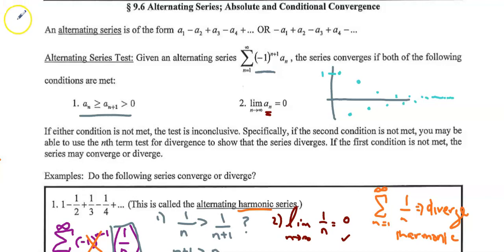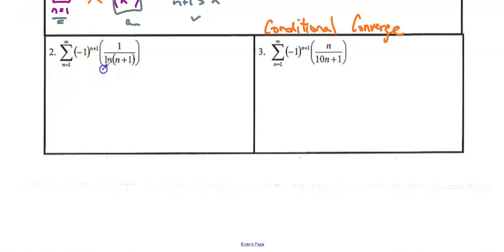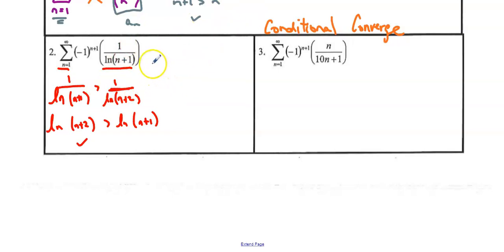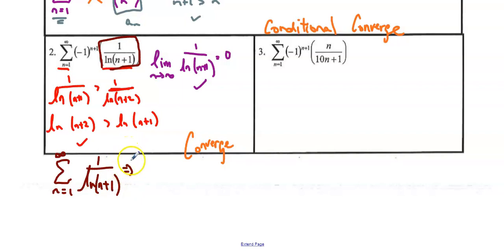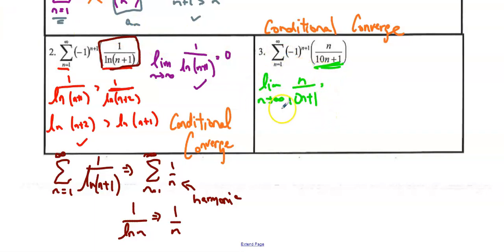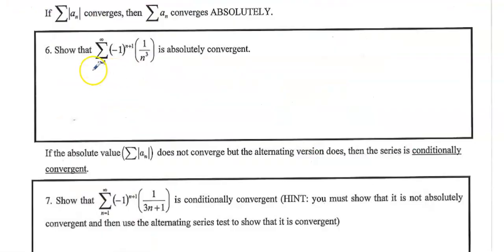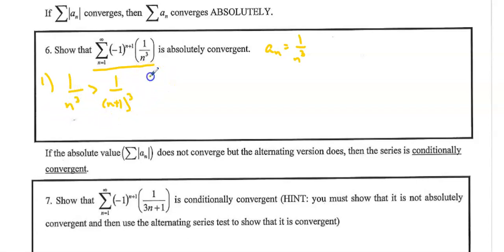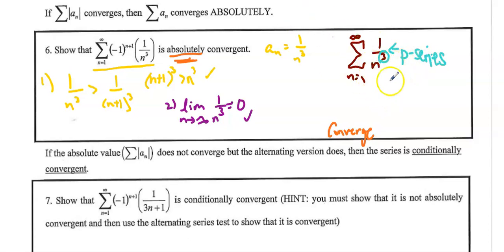BC Lesson 43 - Alternating Series Test Part 2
Examples using the alternative series test:
Diverges vs. Absolute Convergence vs. Conditionally Convergence